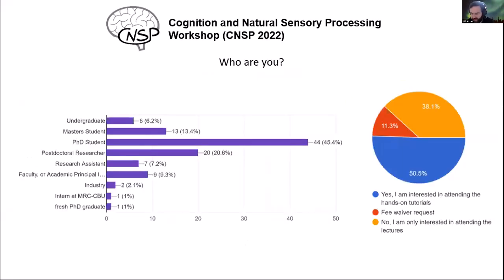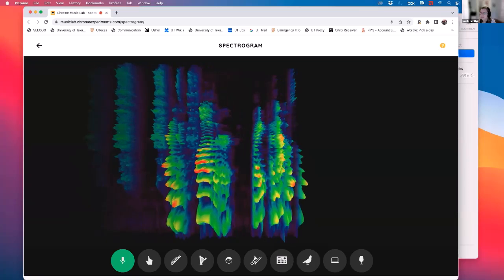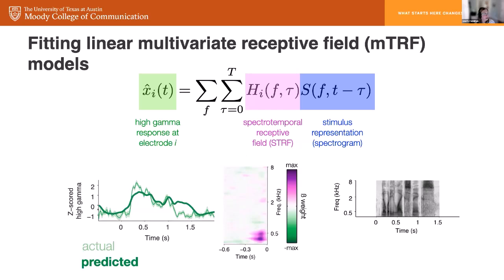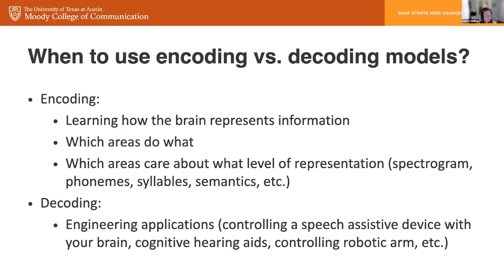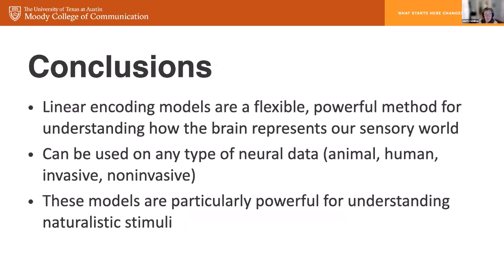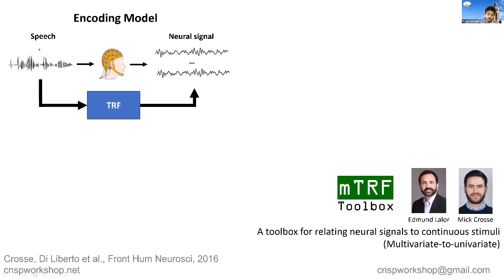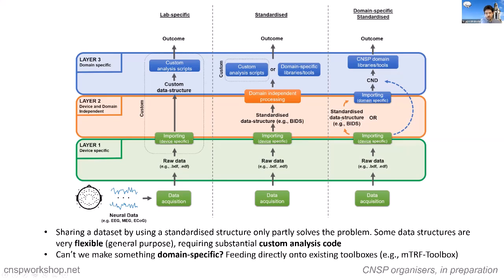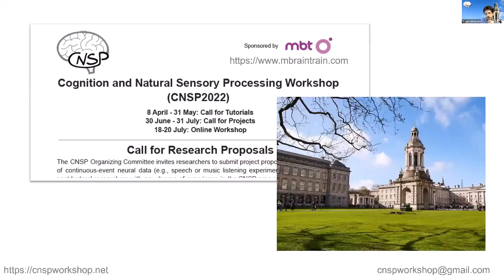Session 1 - Keynote: Liberty Hamilton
Understanding auditory processing of naturalistic stimuli using linear encoding models by Liberty Hamilton